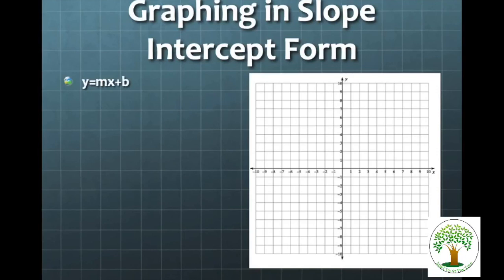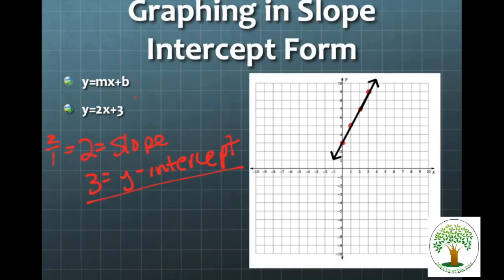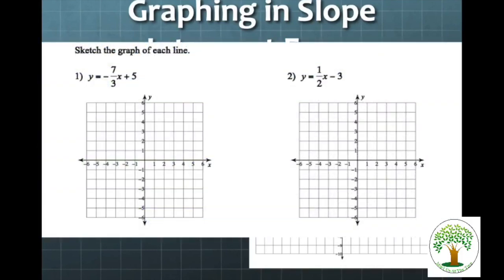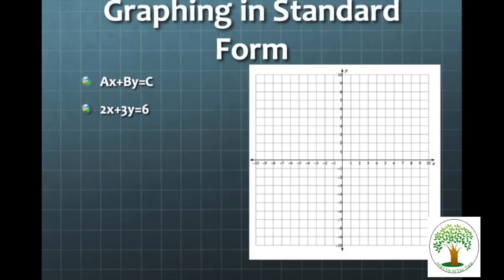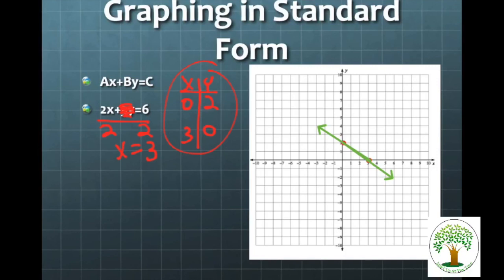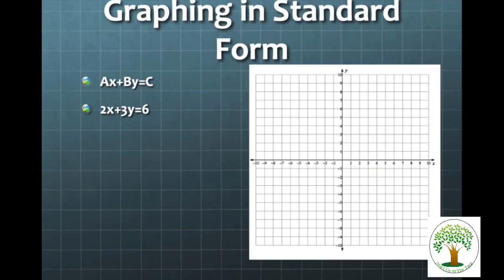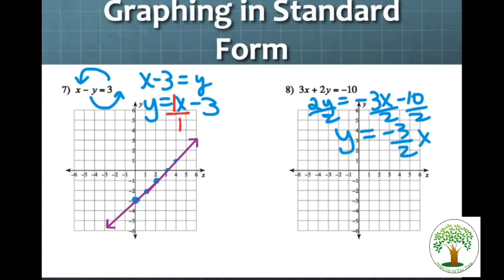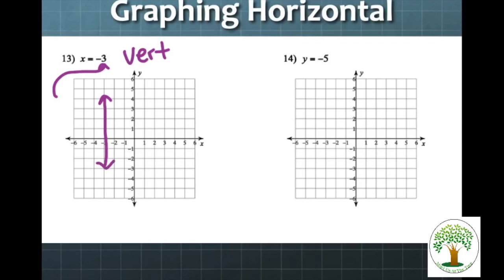Graphing Linear Equations